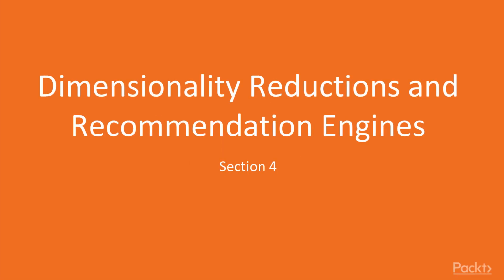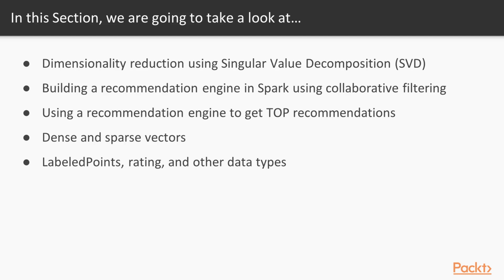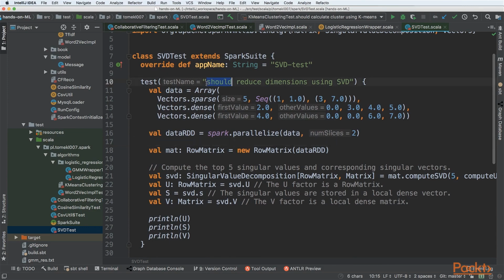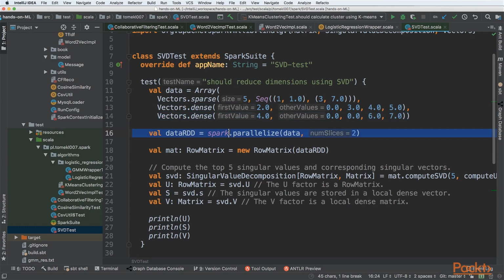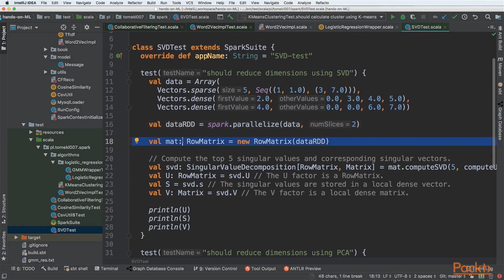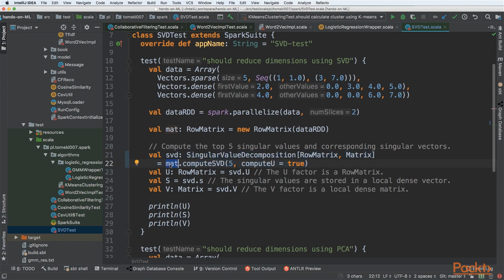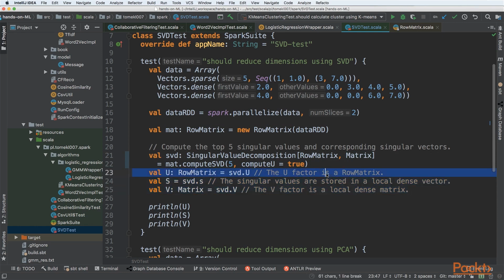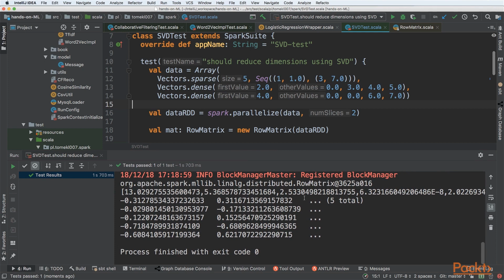Hands-On Machine Learning with Scala and Spark : Dimensionality Reduction Using SVD | packtpub.com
This video tutorial has been taken from Hands-On Machine Learning with Scala and Spark. You can learn more and buy the full video course